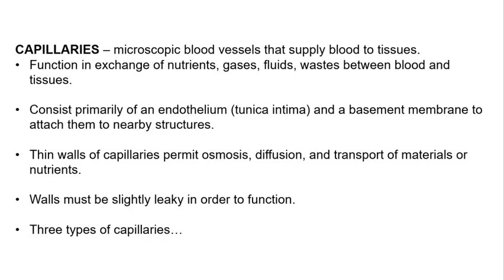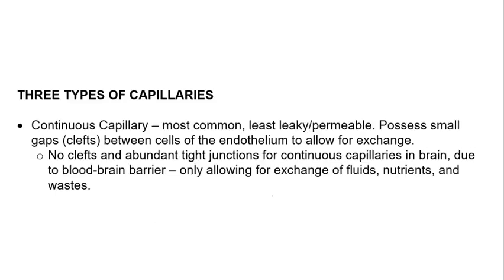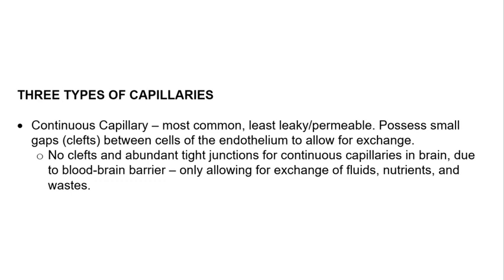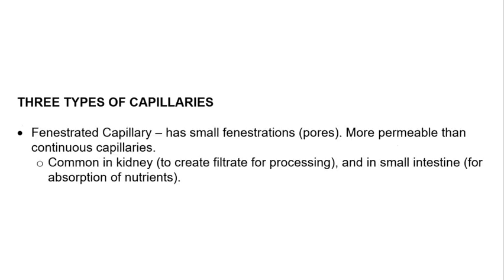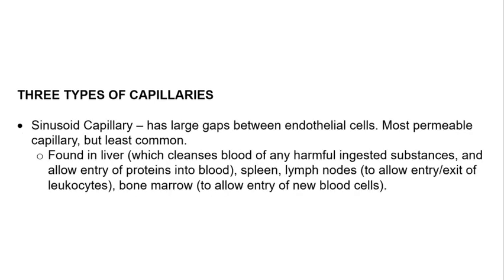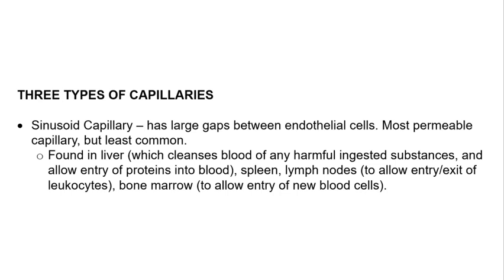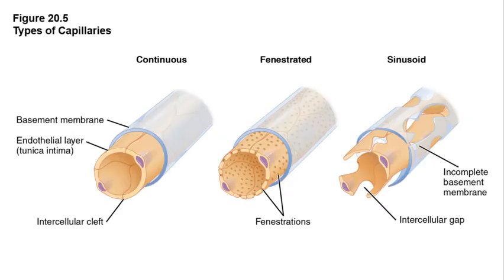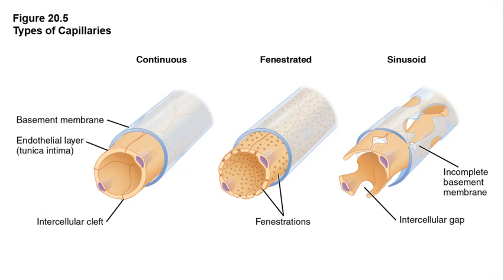BIO 169 Module 3 - Types of Capillaries